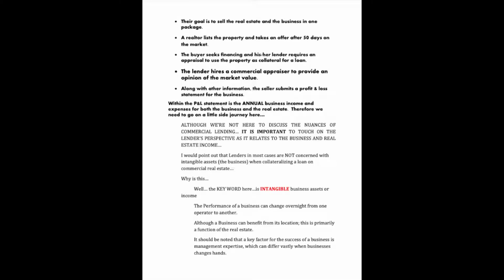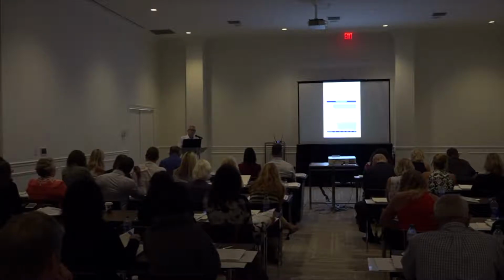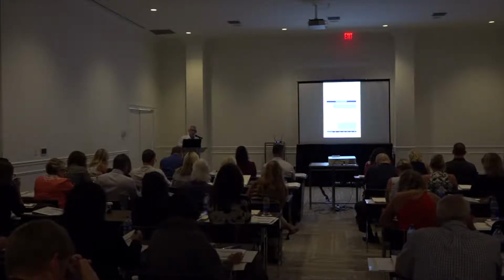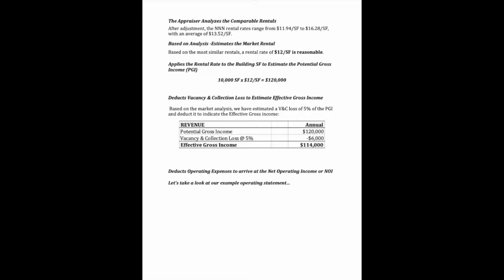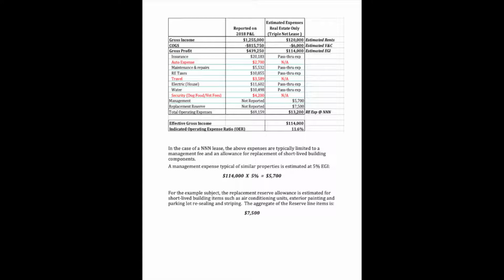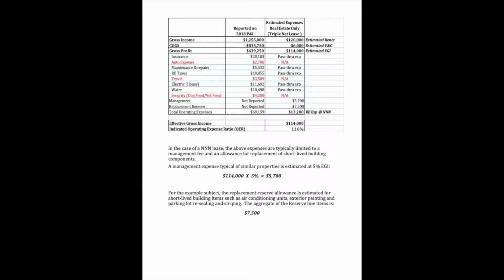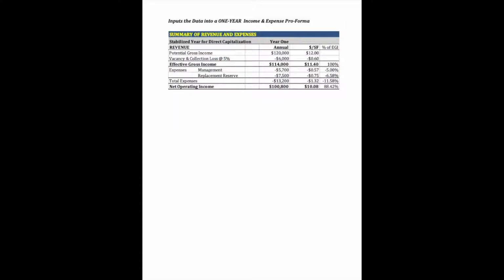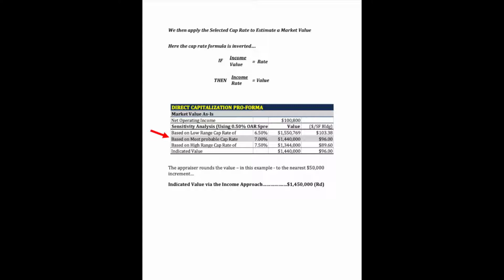CBS Commercial Training Program Part 3 with Michael Touchton, Florida Keys Appraisal Co.